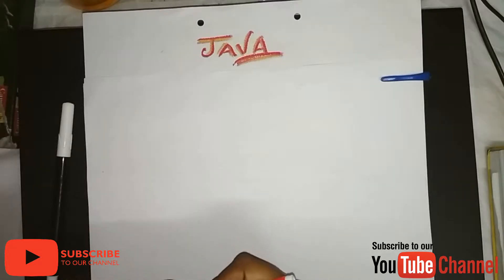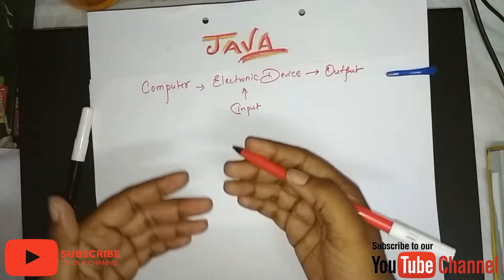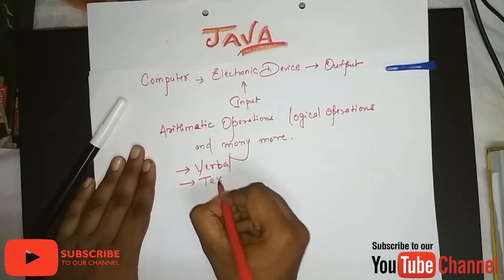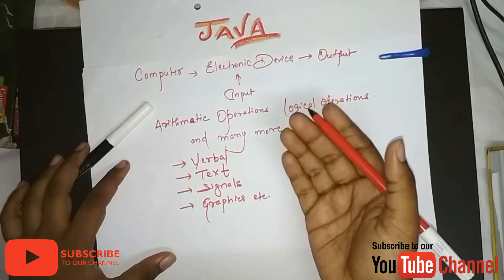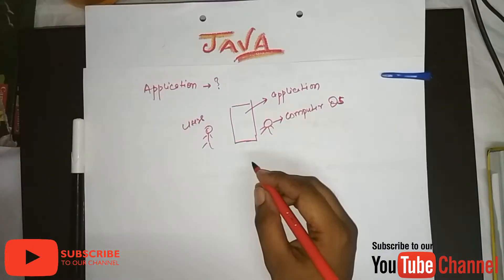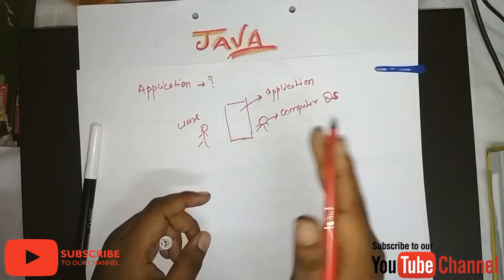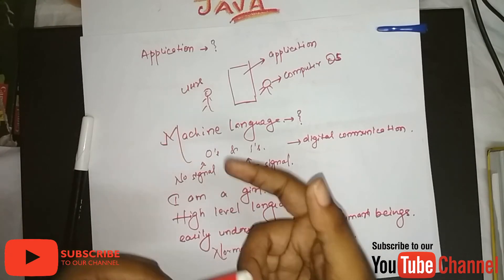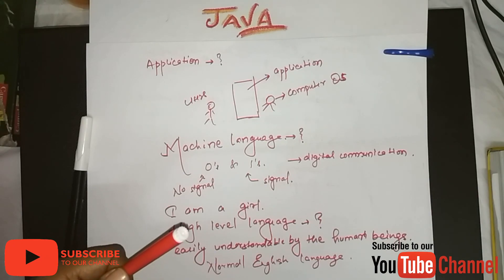Basics Of JAVA | Computer Science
Hello everyone. Here's another video on this channel Learning for all. This is a video for all those students who are studying or want to study computer science. This video deals with the topic Java. The basic ideas and introductory topics of java has been discussed in this video. This video will be very useful and helpful for all the B-tech students and bca-mca students. This topic is even important for the gate examination. This video will help all these students to a great extent so all of you must watch this.